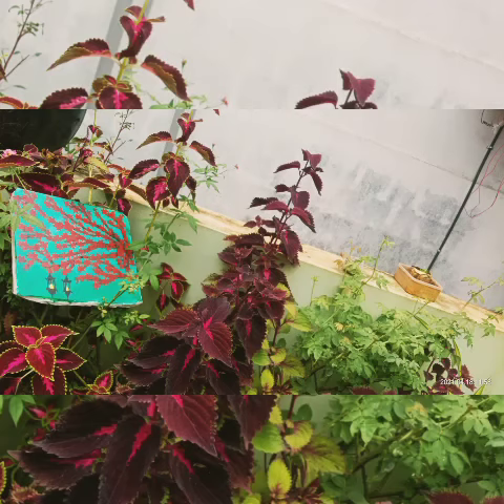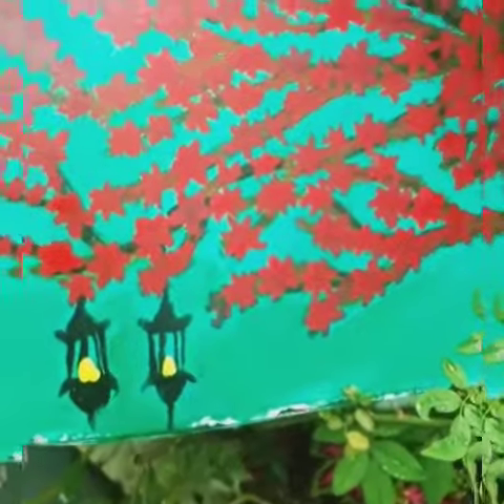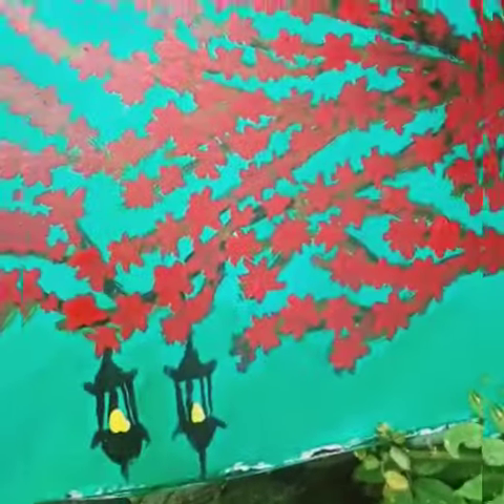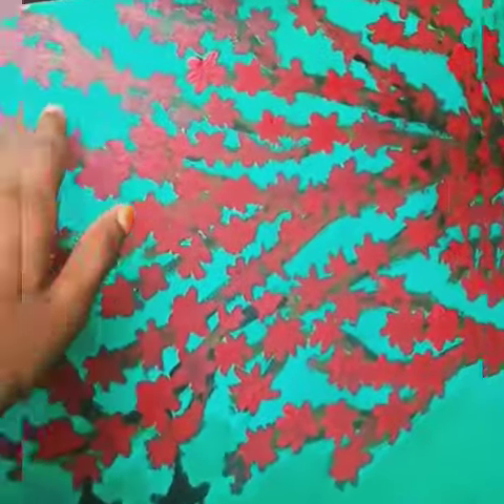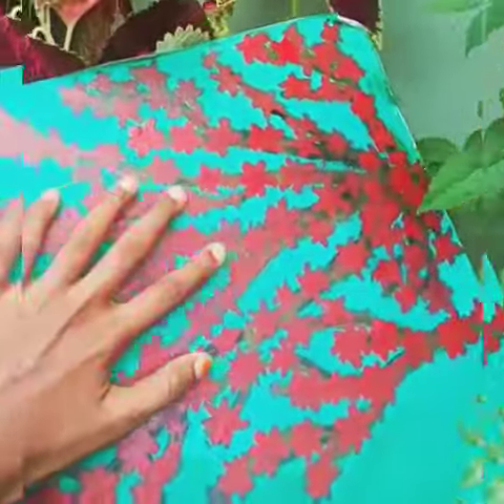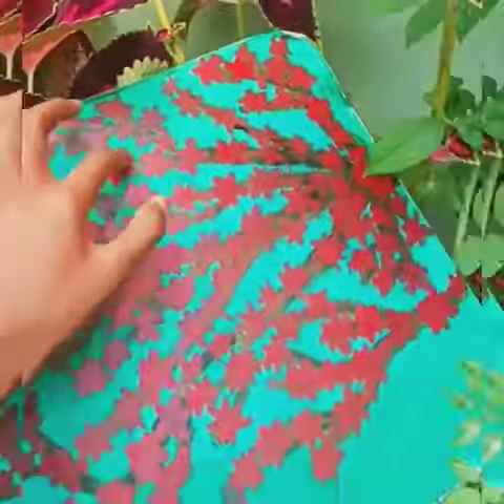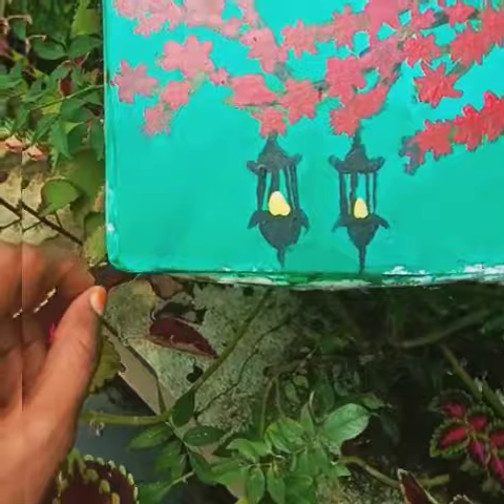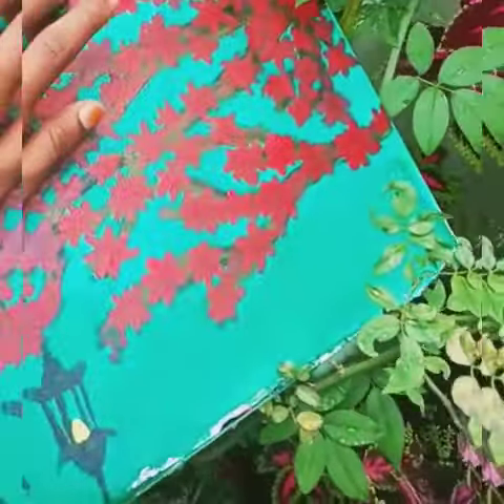Easy cherry Blossom flowers with hanging lamps painting /Diwali special /plywood on the drawing